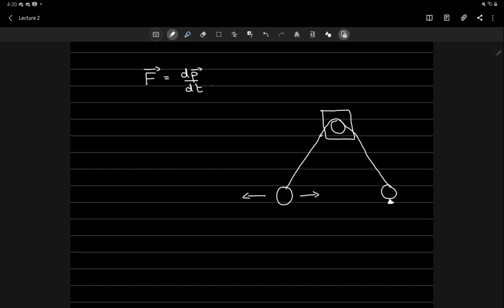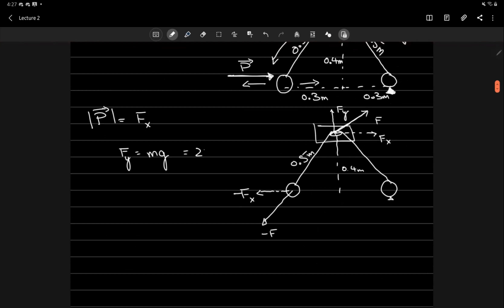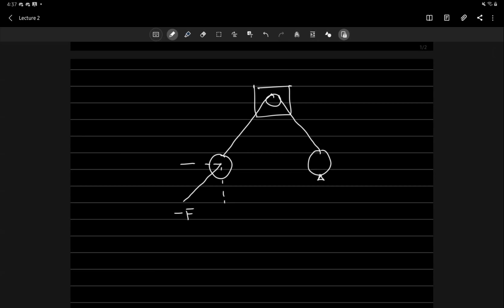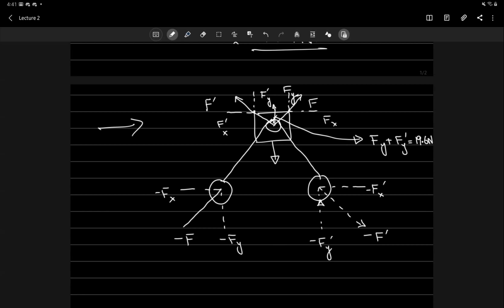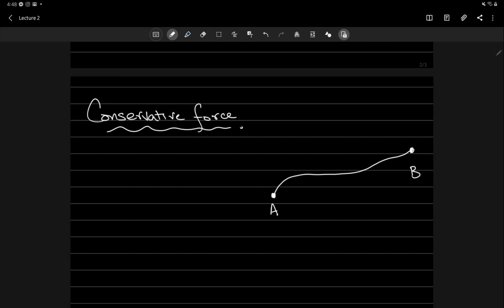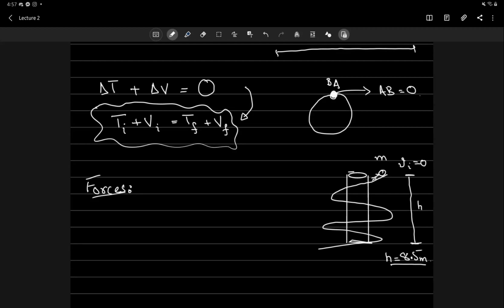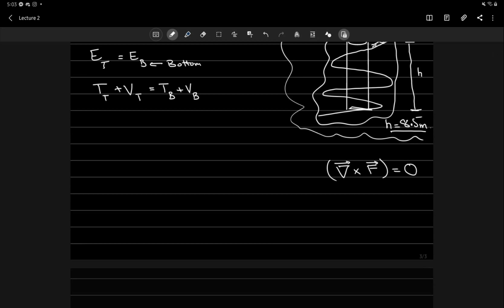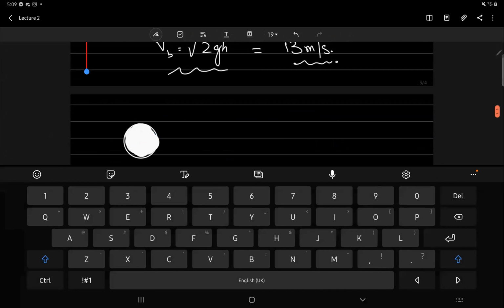Physics Session 2 (6th December 2020)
Second session of Introductory Physics held on 6th Dec'20. An example problem of dynamics is solved in this session and conservative forces are discussed with worked example.